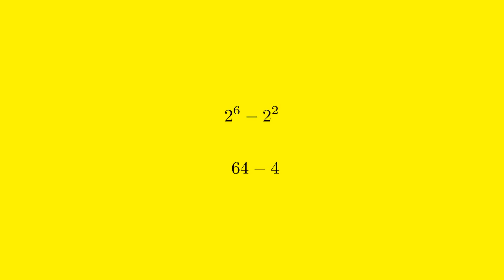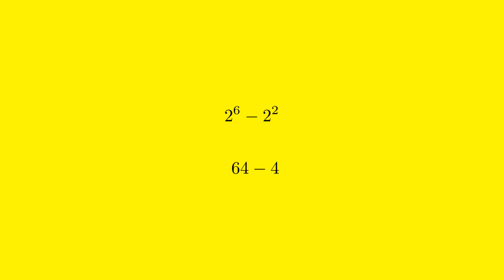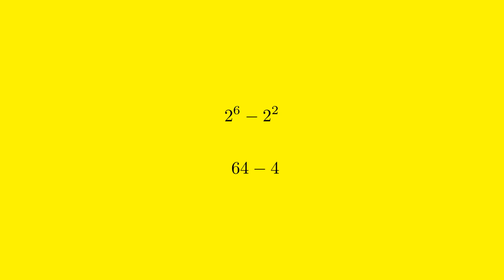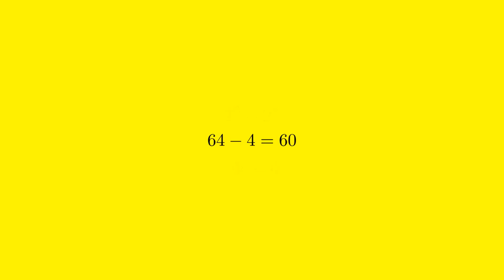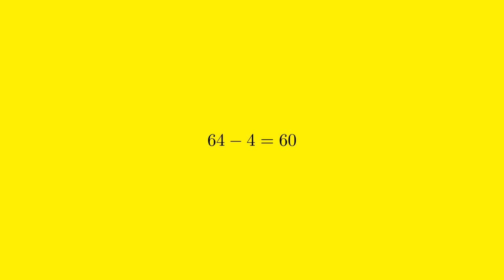Simplify Integer Exponent Problem: 2^6 - 2^2 | Step-by-Step Tutorial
Learn how to simplify the integer exponent problem: 2 to the power of 6 minus 2 to the power of 2 in this step-by-step instructional video. By applying the laws of exponents, you will gain a better understanding of solving similar integer exponent problems. Watch now for a clear explanation and walkthrough of the process!